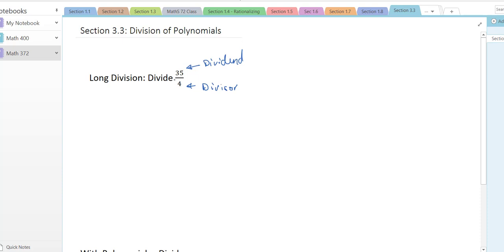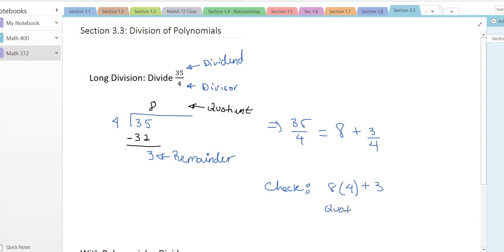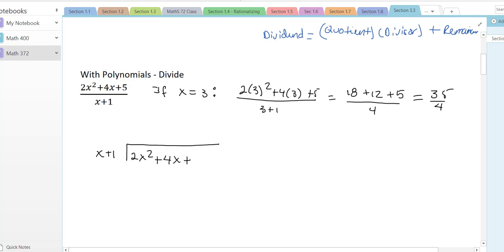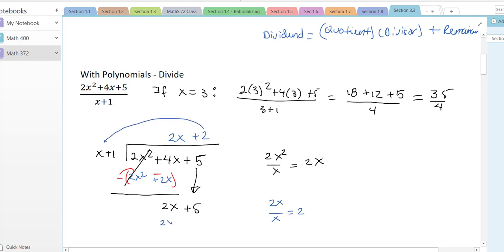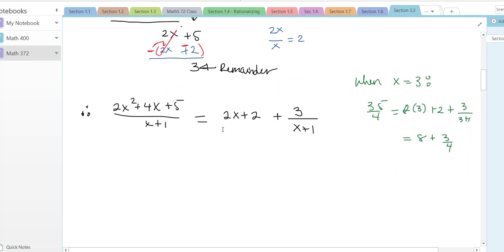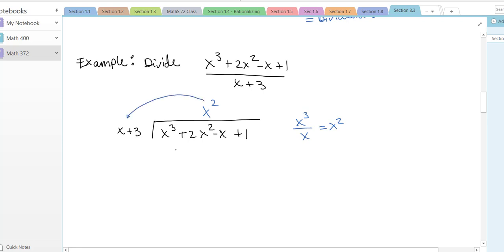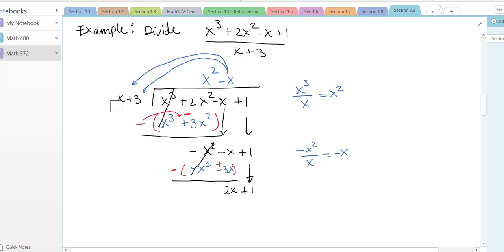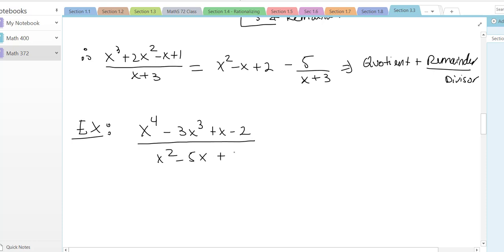Math 372 Sec 3.3 Long Div